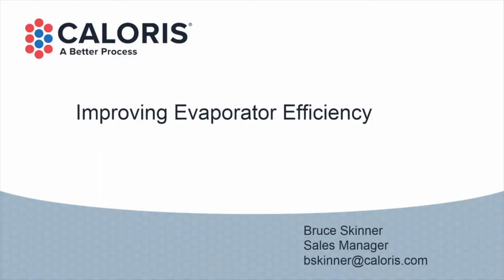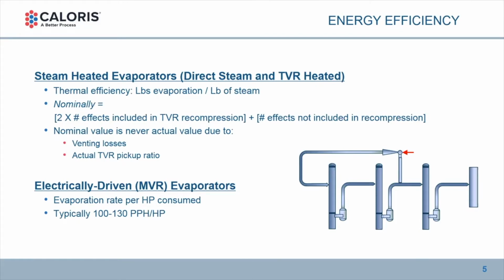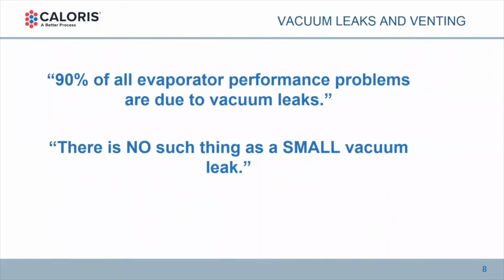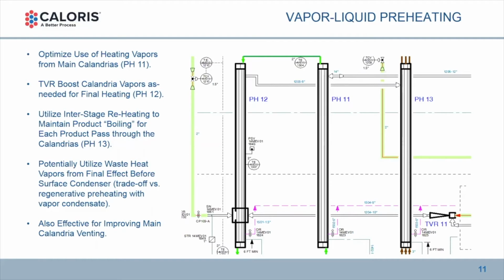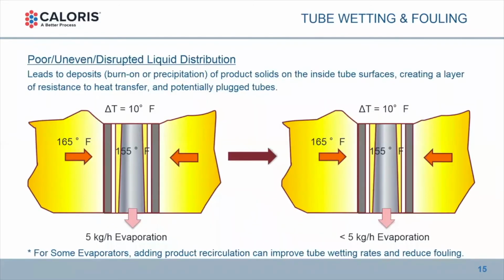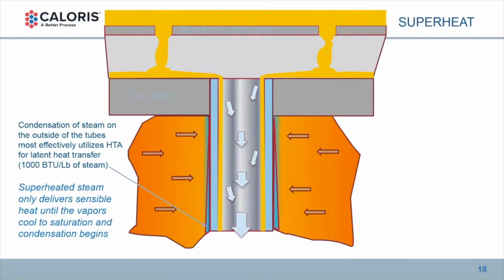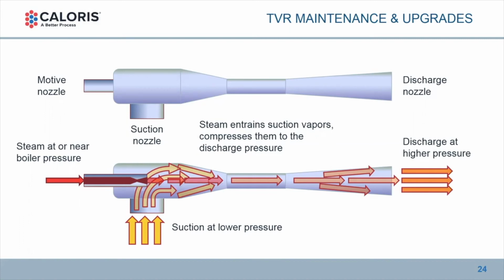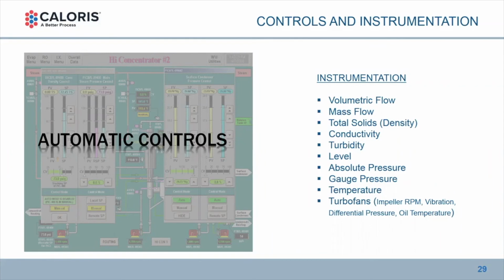Caloris Webinar: Improving Evaporator Efficiency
Webinar recording about energy efficiency and other considerations for evaporator operations. Production efficiency and operational efficiency are also covered.